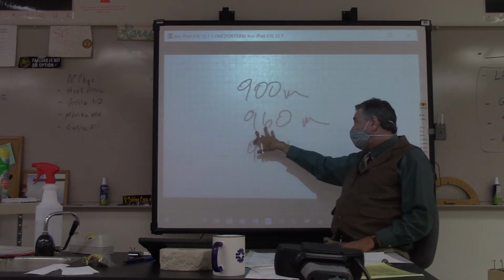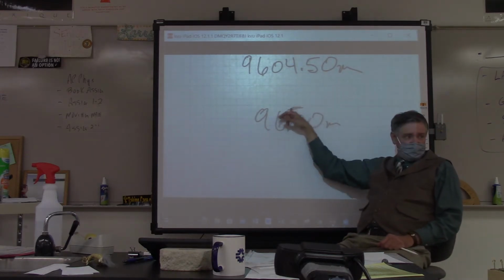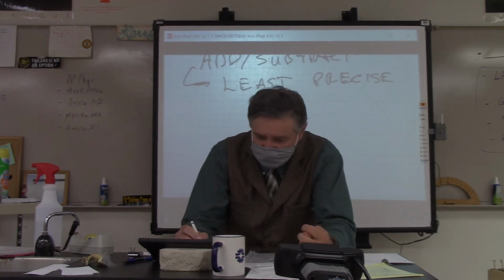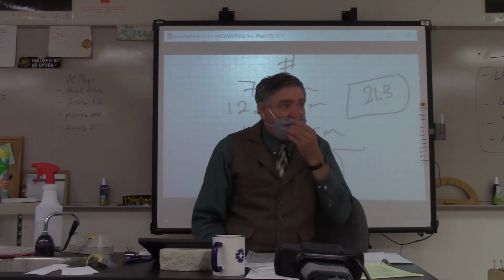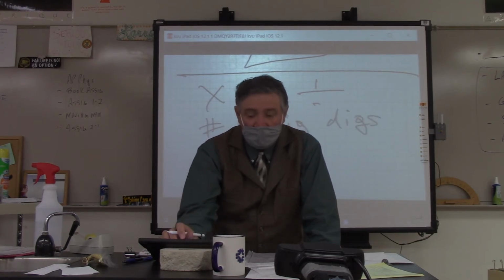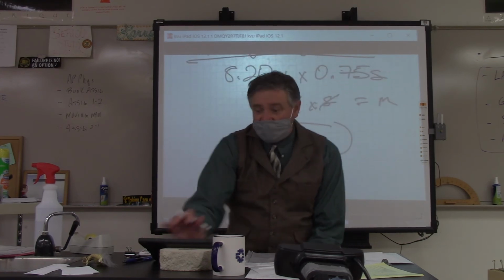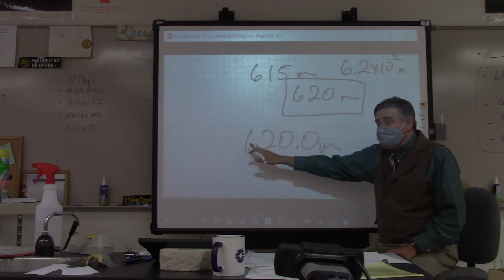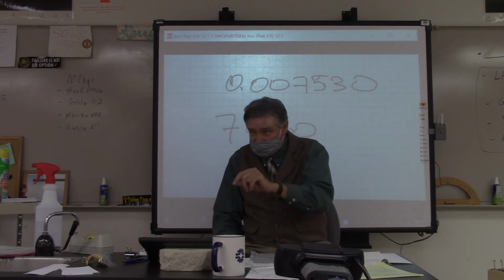Gr Assign Sig Digs 3